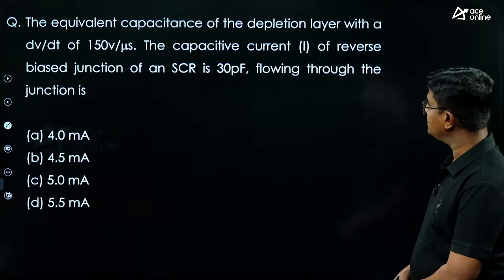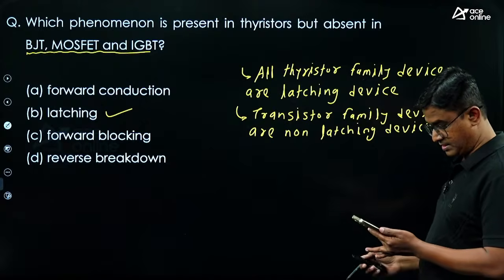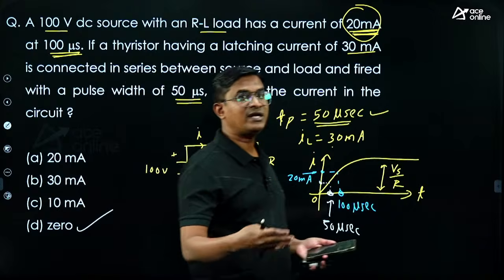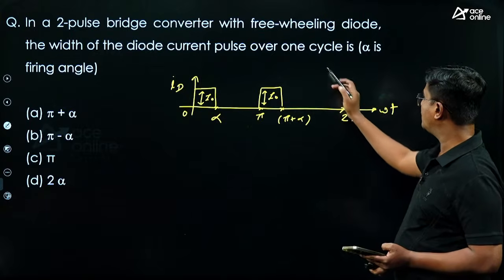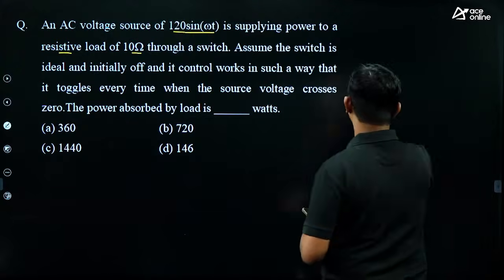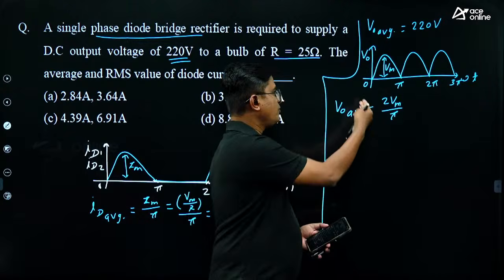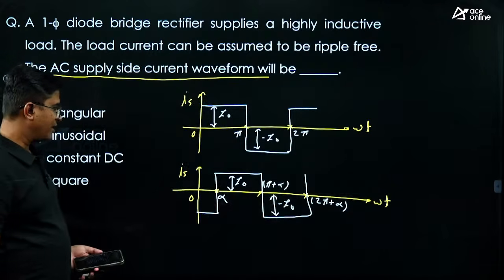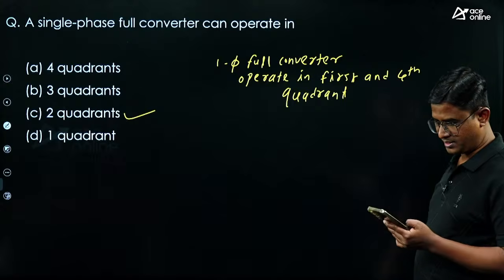AP-GENCO | TRANSCO | DISCOMs 3-Day Marathon | Power Electronics and Drives Important Questions | ACE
Prepare for AP GENCO, TRANSCO & DISCOMs exams with this 3-Day Marathon on Power Electronics and Drives. This session covers important concepts, exam-oriented questions, and key topics to strengthen your preparation. Learn from experienced faculty, revise essential Power Electronics concepts, and improve your problem-solving skills for competitive engineering examinations. Watch the complete marathon and boost your preparation with ACE Academy.